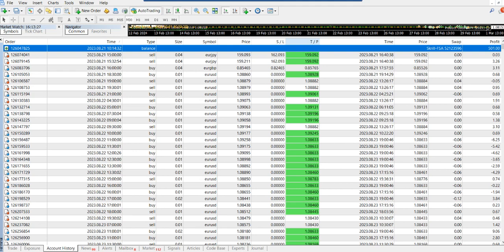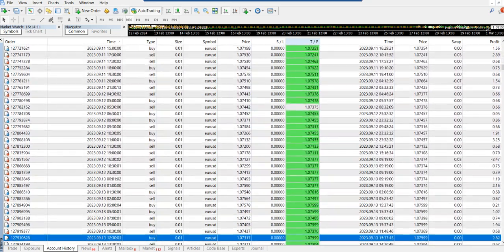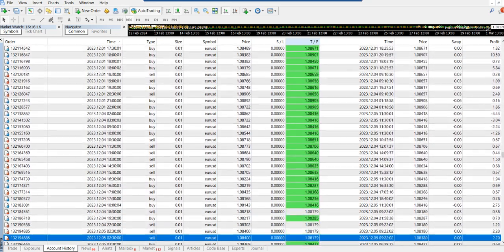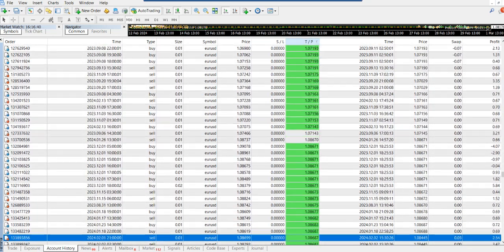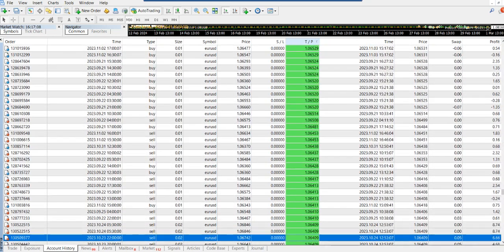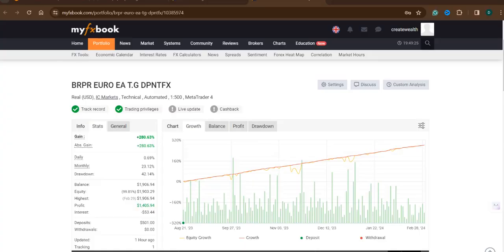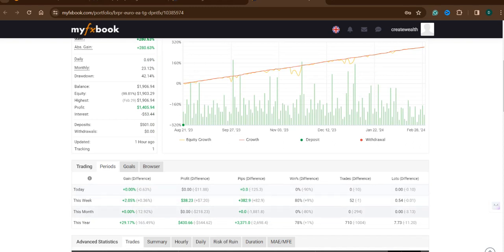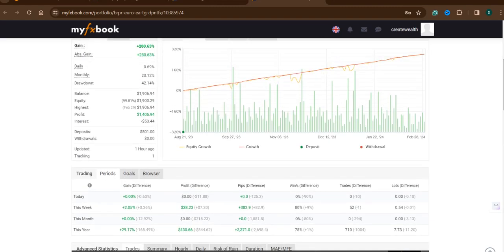Profitable & Hassle-Free Forex Trading | BRPR FX EA Robot | Live 27 Weeks Automated Trading results